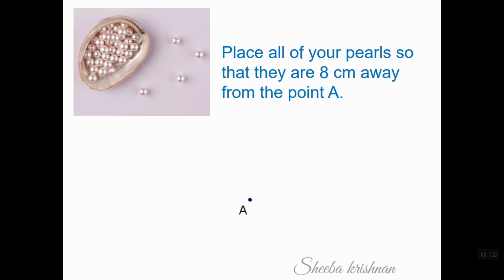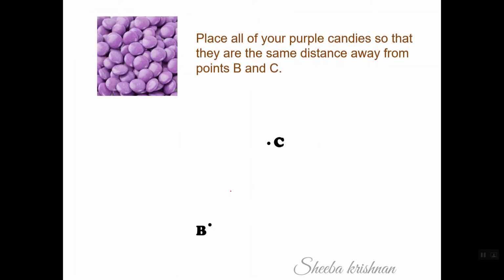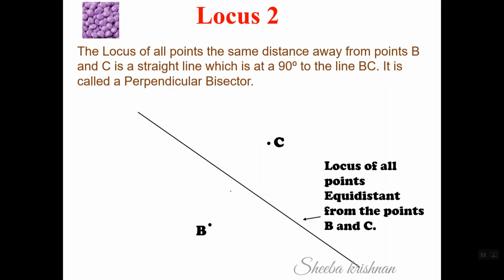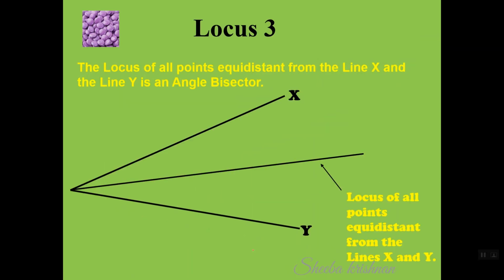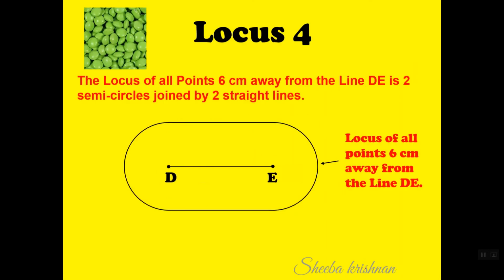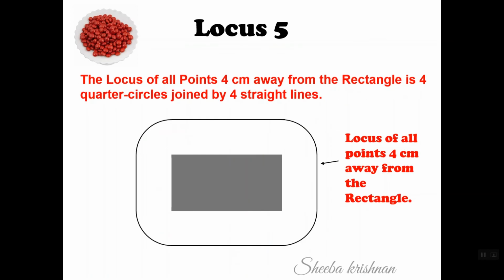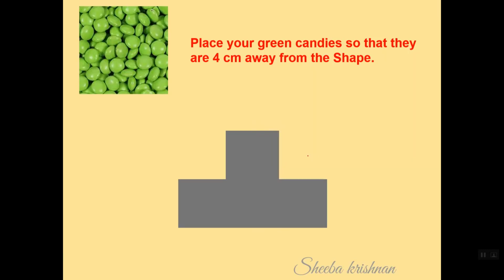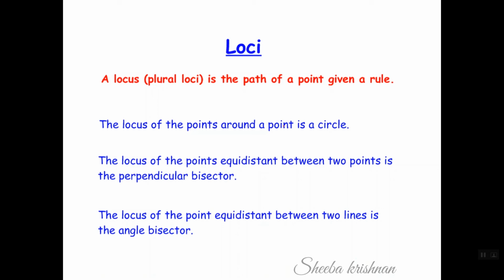Introduction to Locus / Locus - Meaning, Definition and Examples